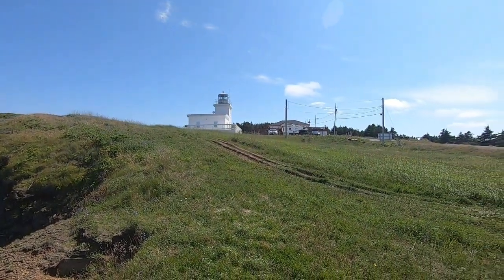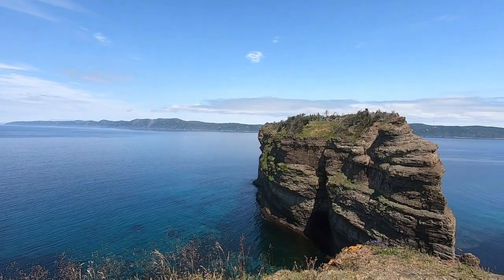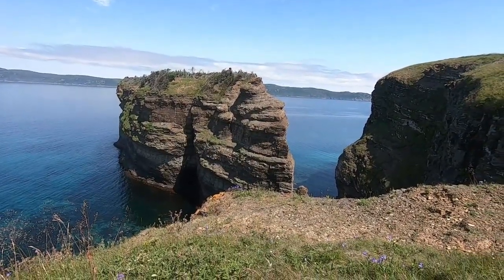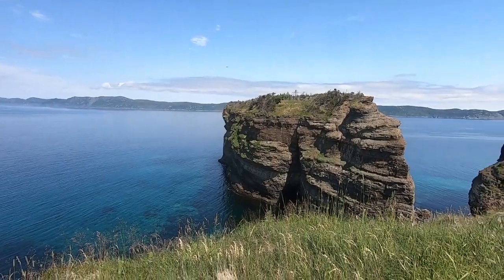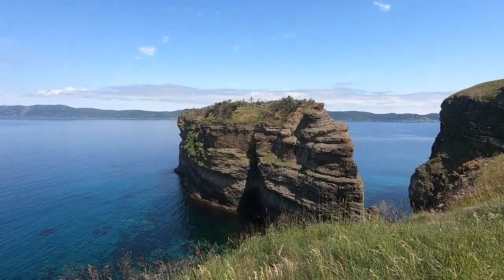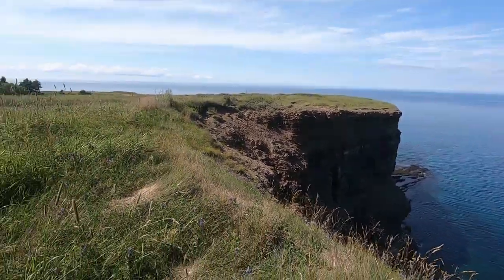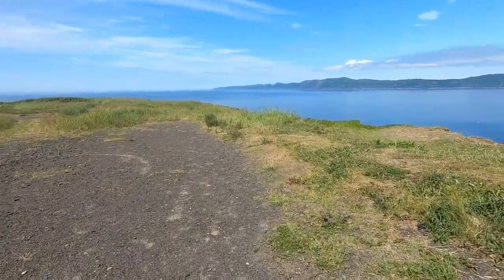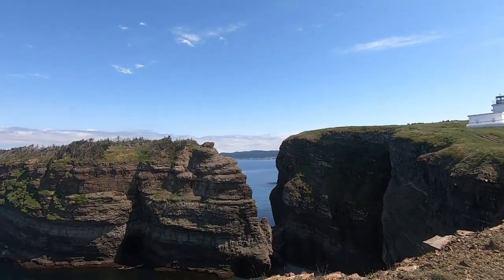Bell Island Lighthouse & Area July 2022